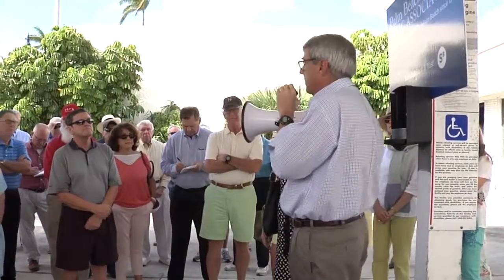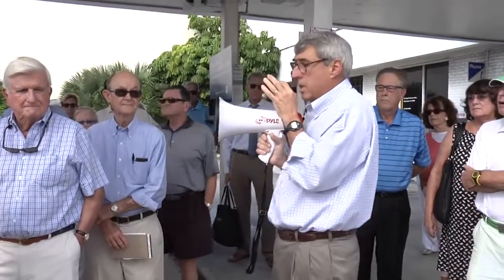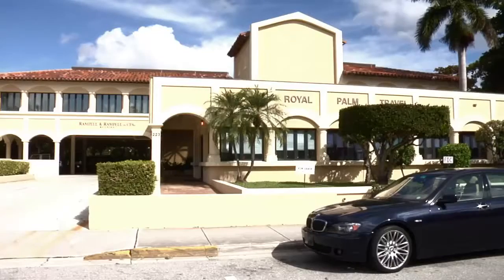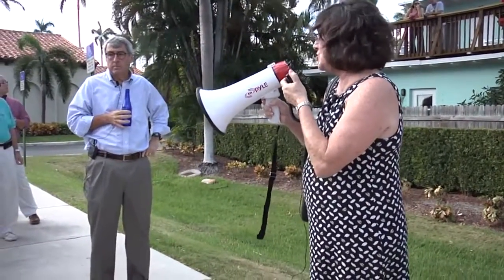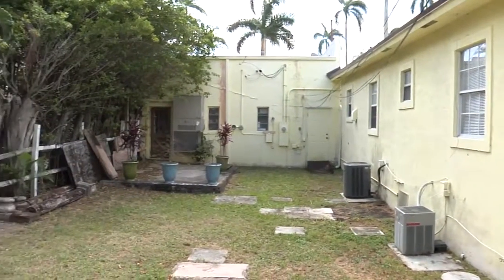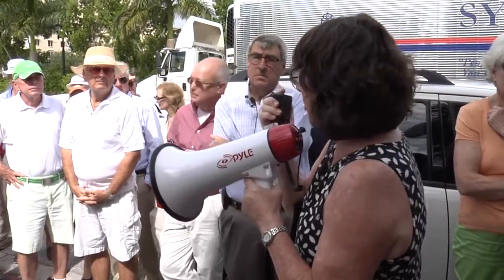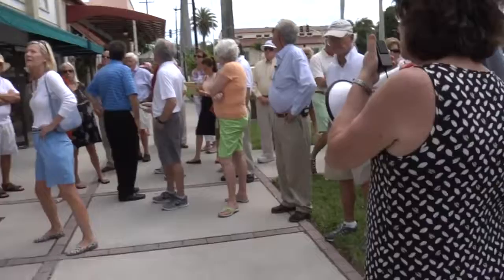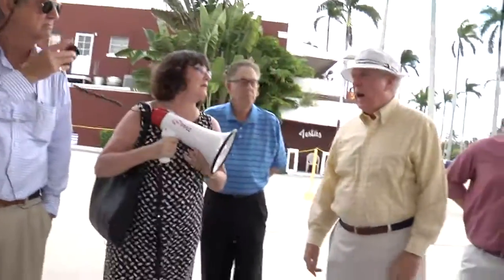Civic Association Royal Poinciana Way Walking Tour 2013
The Civic Association put together a Walking Tour of Royal Poinciana Way to see first-hand the PUD-5 proposal that will be voted on by the Town Council in November.  Tour leaders are Michael Pucillo, Palm Beach Town Council and Royal Poinciana Way Committee Chair; Bob Moore, Former Palm Beach Planning, Zoning, and Building Director; and Preservationist Jane Day, Former Palm Beach Landmarks Consultant.